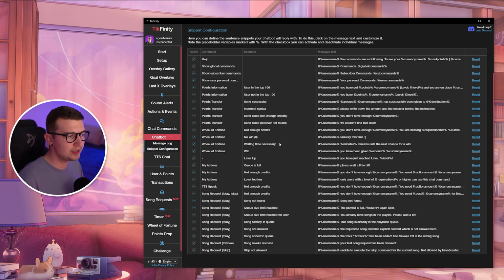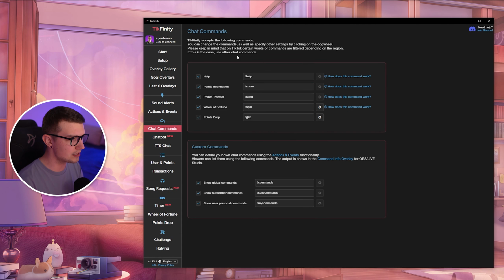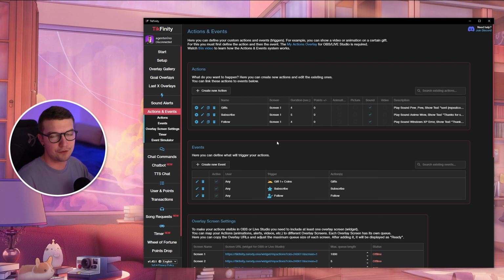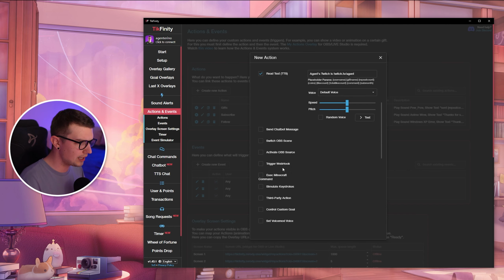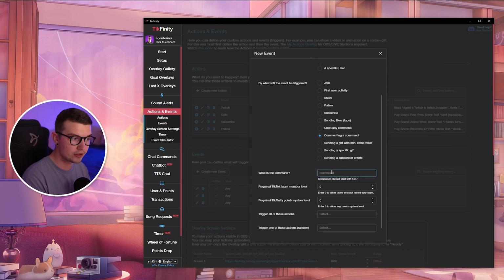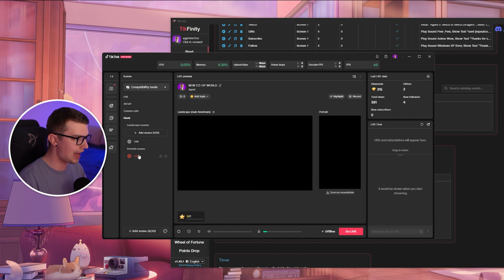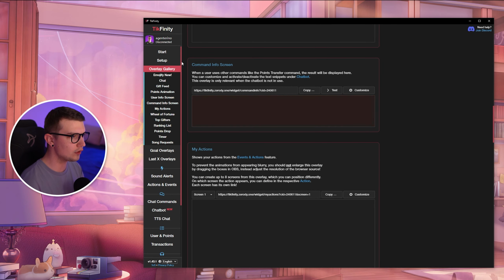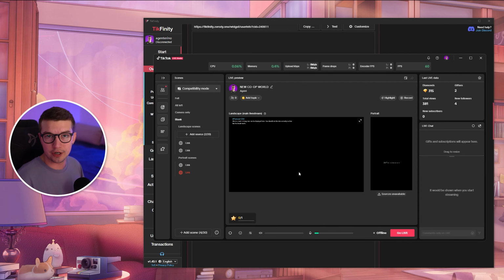Set up Chat Commands on TikTok LIVE (TikFinity Tutorial)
In today's video I'll help you set up chat commands for your TikTok Live streams!